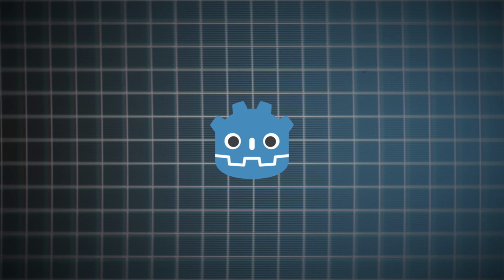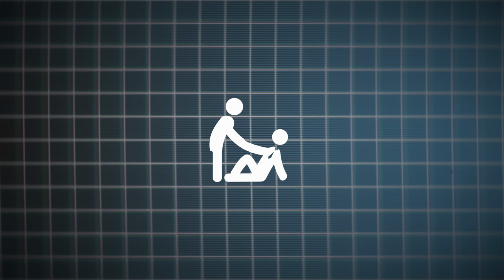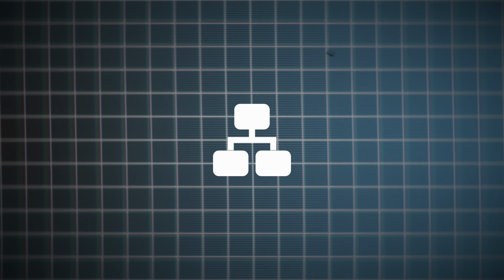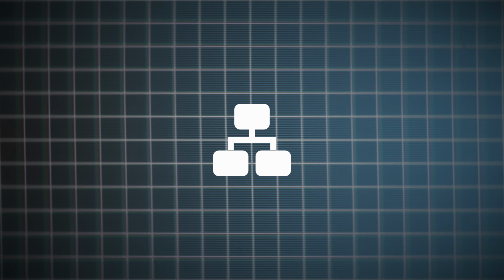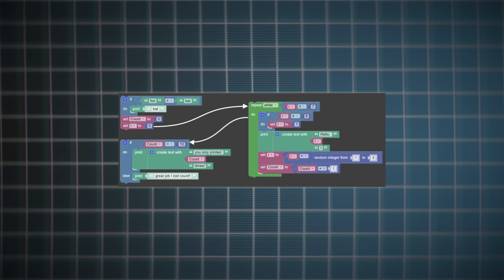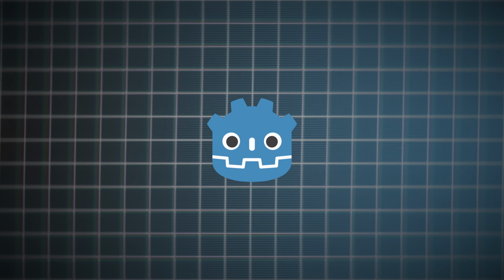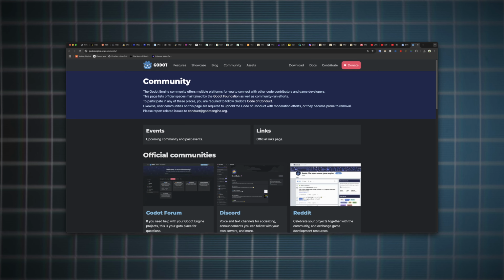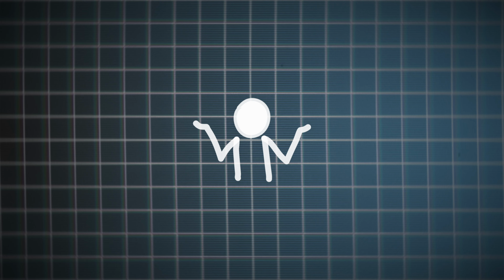Godot in 2025: The Most Powerful Free Game Engine You NEED to Try!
Game development doesn’t have to be expensive or complicated! Many devs are ditching Unity and Unreal for Godot, a completely free and open-source game engine that’s lightweight, powerful, and beginner-friendly. In this video, I’ll show you what this new but amazing kid is in town and from where to start making games fast without expensive licenses or shady Terms of Service changes.

00:00 Introduction
00:56 The Problem
01:59 The Solution
03:12 Deep Dive
04:58 Advanced Features
05:31 Comparison
06:28 Best Practices
07:00 Outro